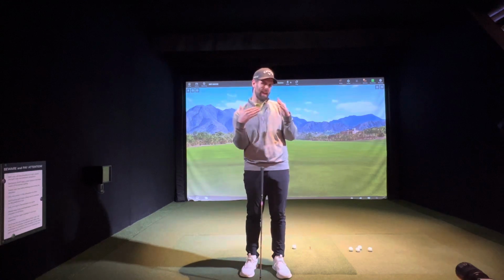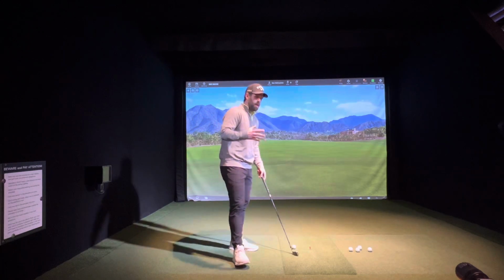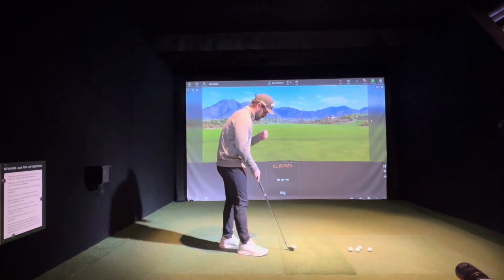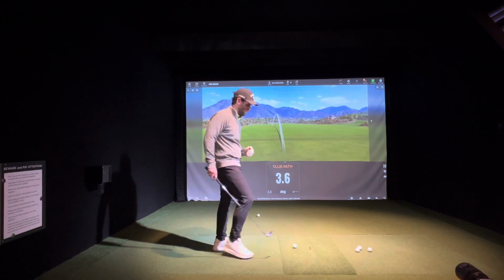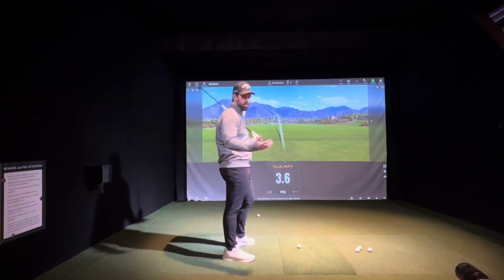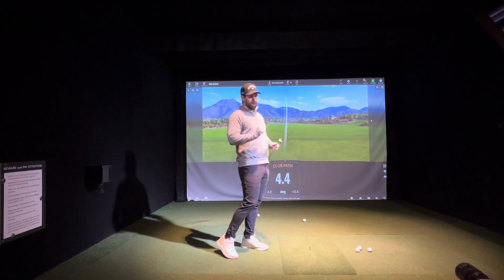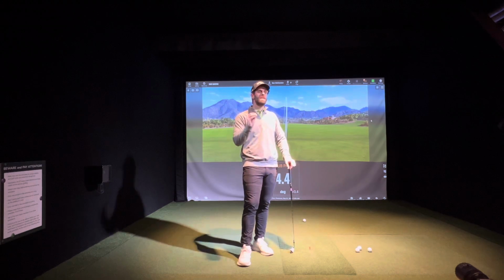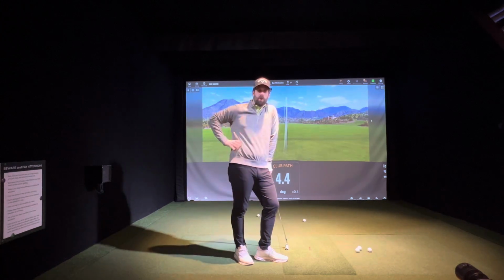Can’t Swing from INSIDE-OUT? Let’s Blame Your Trail Hip!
Sorry lefties! I kept using left/right terminology instead of lead side / trail side. But you’re used to this by now! But I’ll do better!! Haha

This one has been hot for me lately in lessons. Hope it helps you!!!